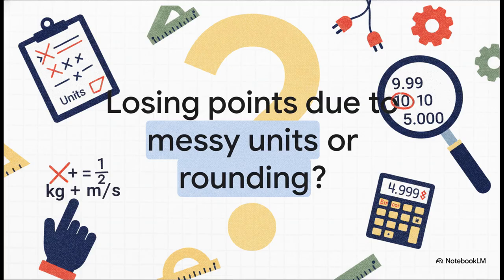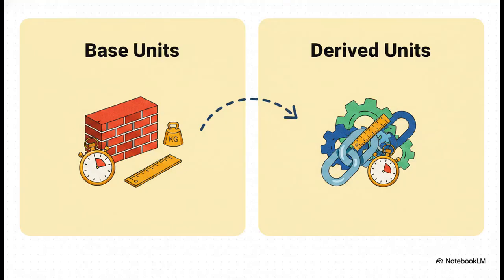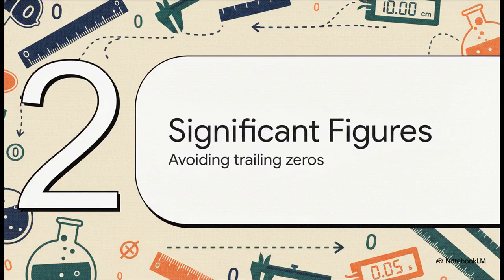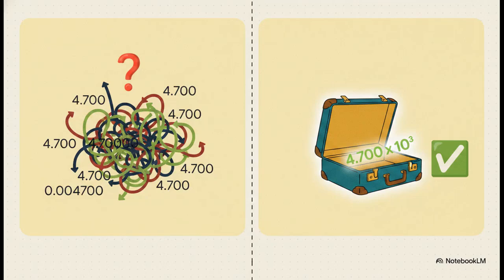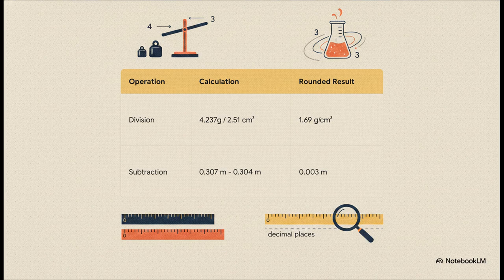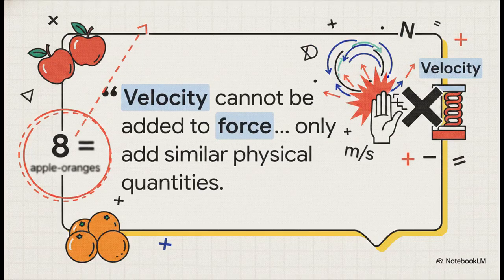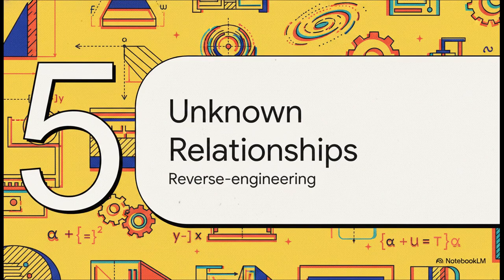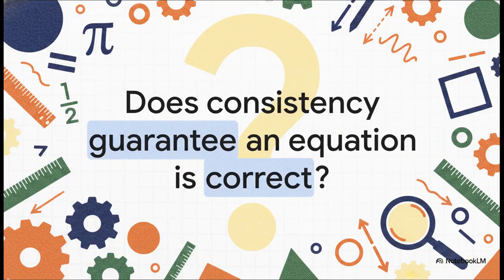Class 11 Physics Units and Measurements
CBSE Class 11 Physics Units and Measurements